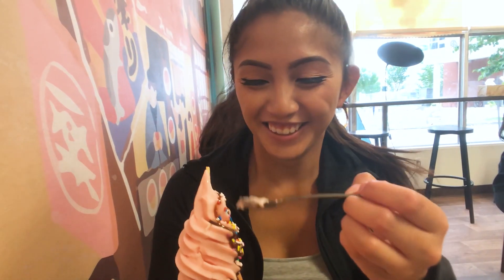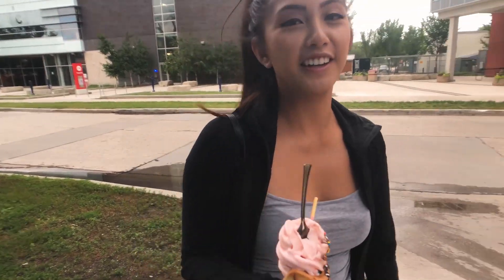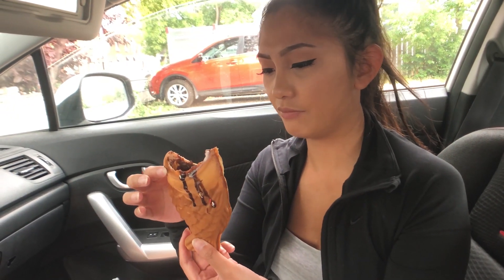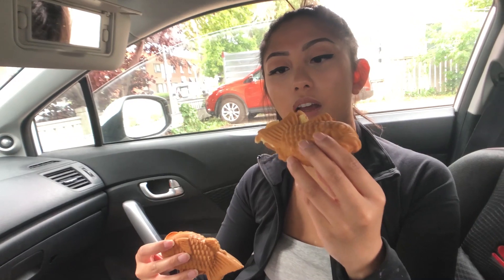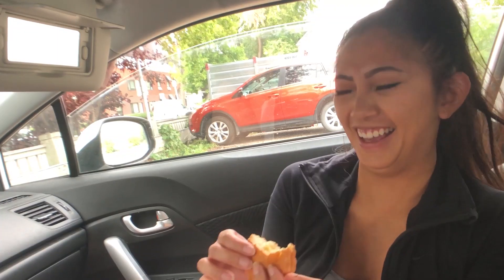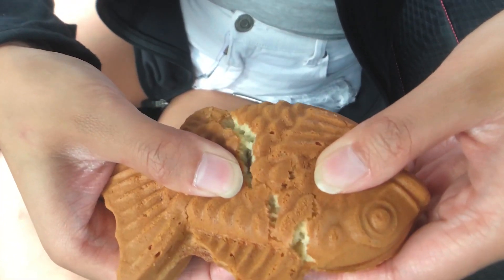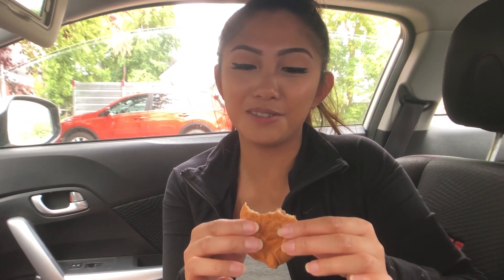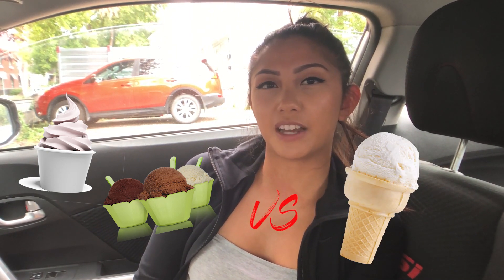TAIYAKI ICE CREAM DESSERT - WORTH THE HYPE?! | FOOD VLOG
This week I try desserts from Not A Waffle! A new ice cream trend that I've been seeing ALL over social media. Is it worth it?!

(Or you can turn on the post notifications option so you never miss a video, hehe)
WEEKLY VIDEOS: Every Monday!!

Hey y'all, I'm Mawen Mendoza! As a “Professional Dessert Eater”, I am constantly trying to satisfy my sweet tooth and finding new desserts to try!